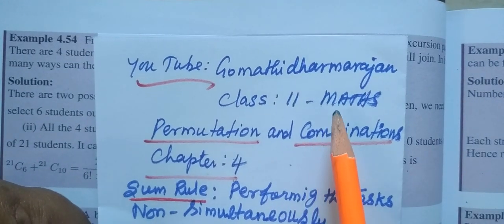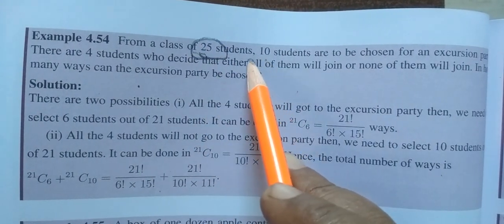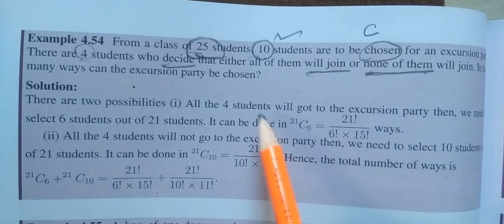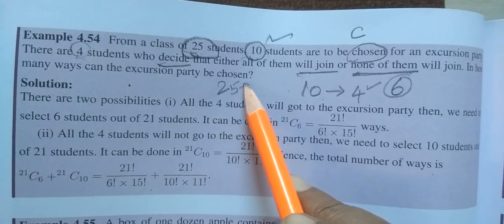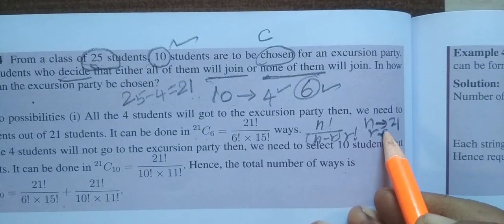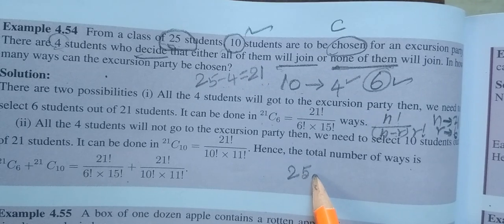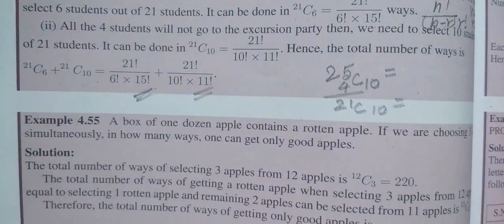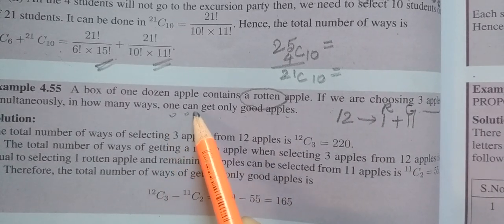11-M [EXLE-4.54 and 4.55 ] Combination சேர்ப்பியல் மற்றும் கணித தொகுத்தறிதல் # Gomathi dharmarajan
11-M [EXLE-4.54 and 4.55 ] Permutation and Combination  சேர்ப்பியல் மற்றும் கணித தொகுத்தறிதல் # Gomathi dharmarajan